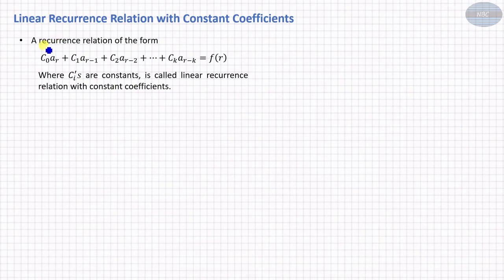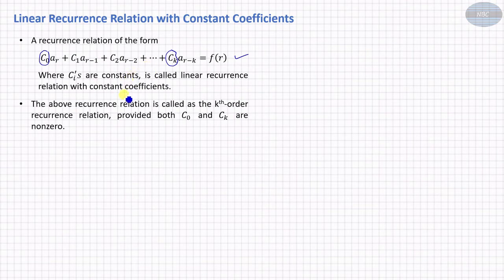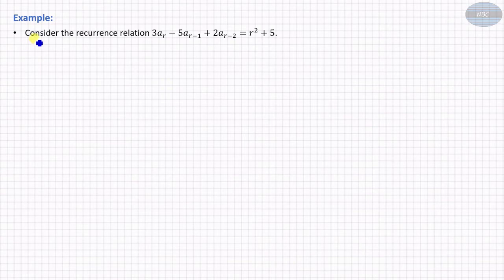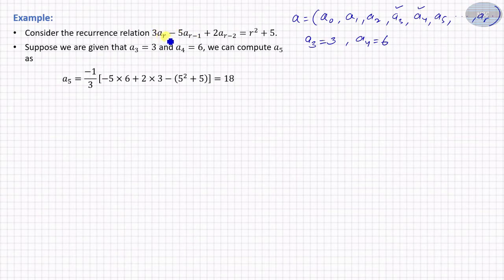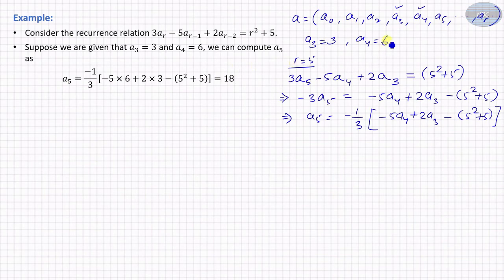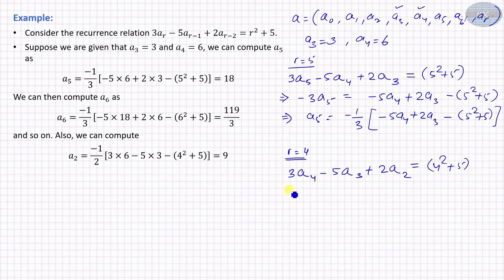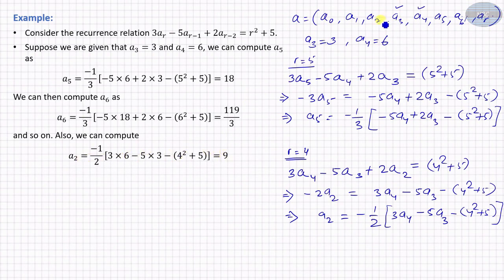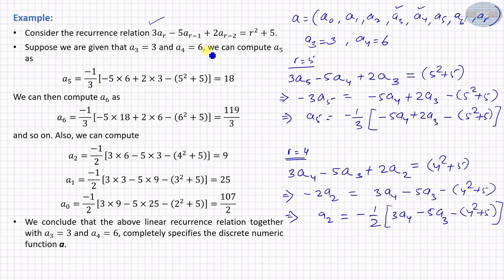Linear Recurrence Relation with Constant Coefficients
Linear recurrence relation with constant coefficients with some examples